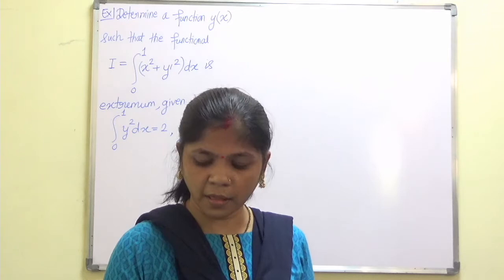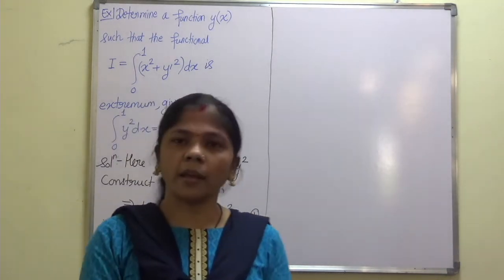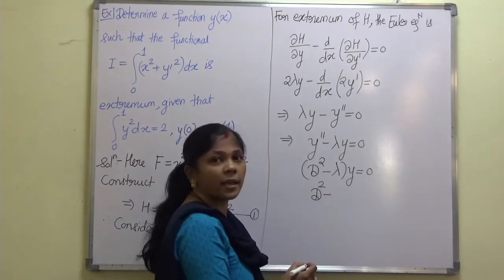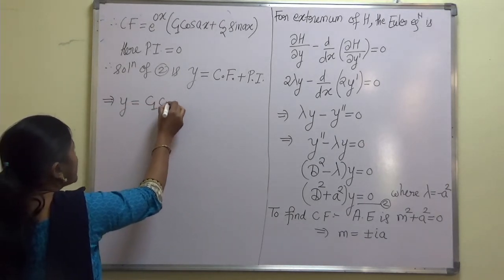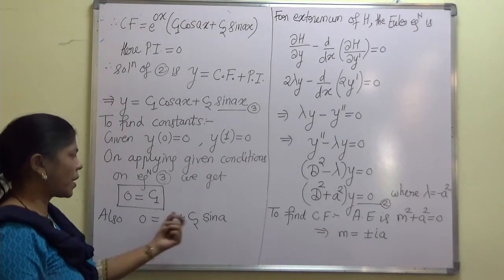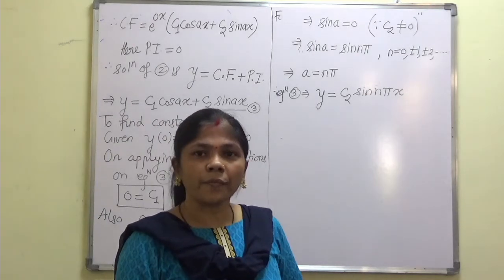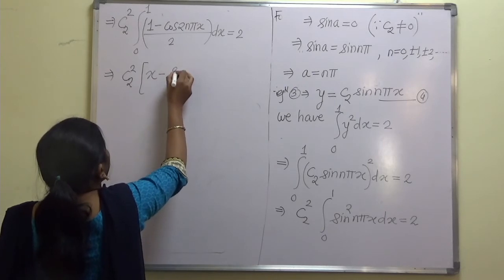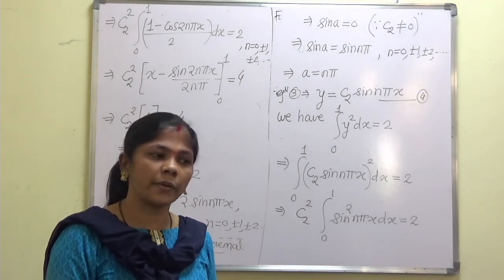Calculus of Variations/isoperimetric problem / PART-III